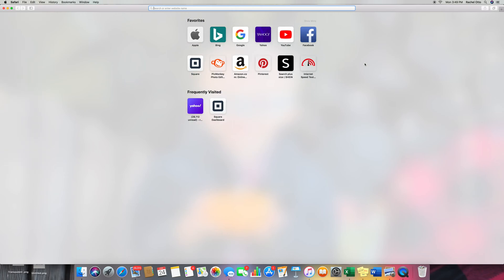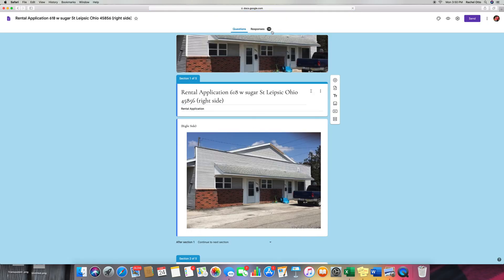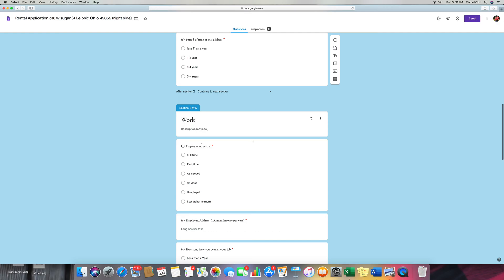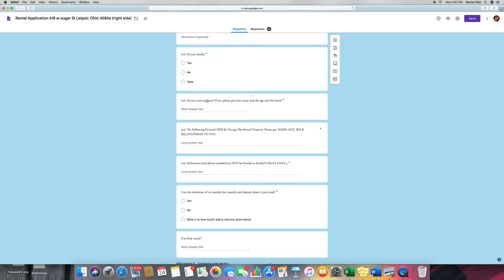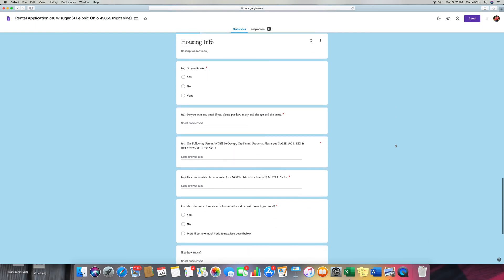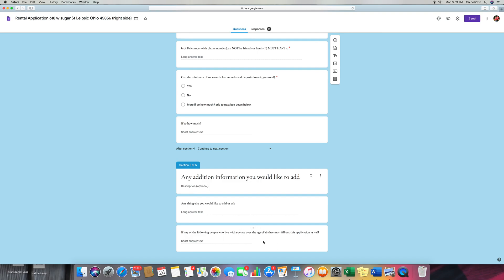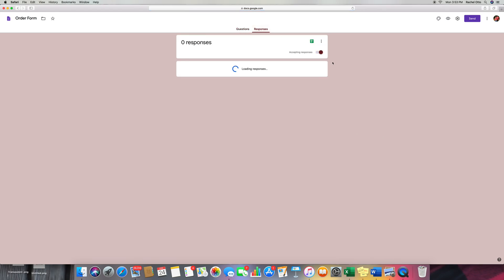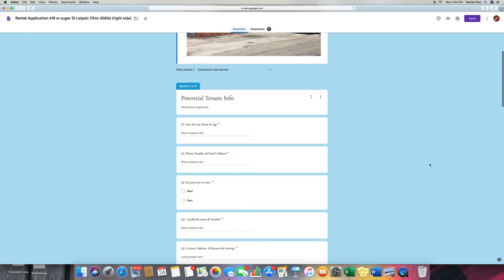Rental Application using Google Forms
I also forgot to tell you there is a tab on each box that make it for where they are required to fill it out if they don't they can't go on.